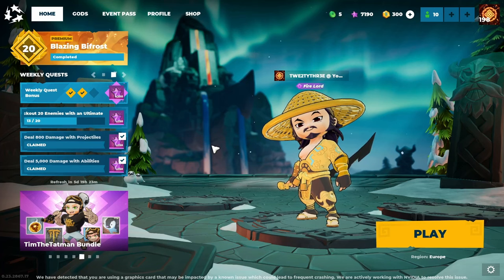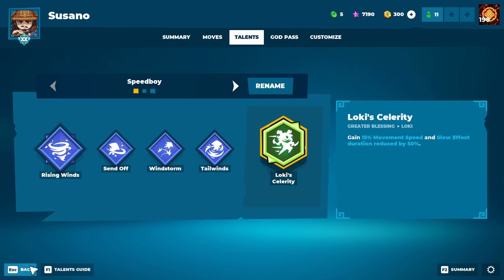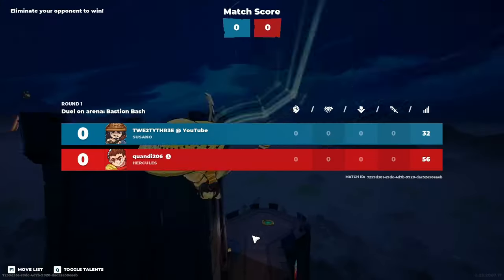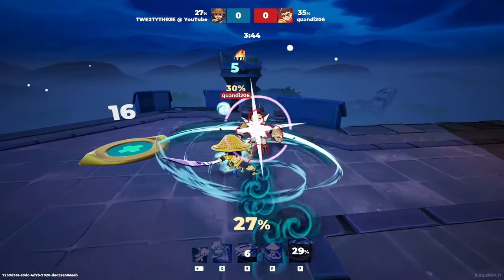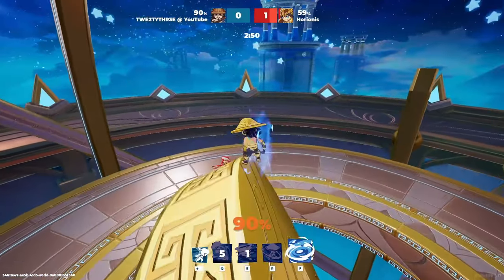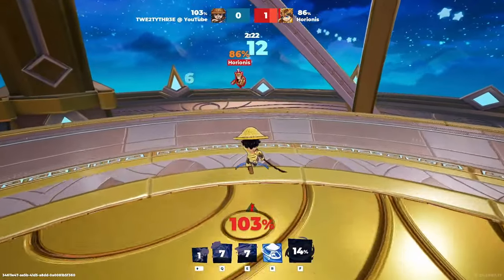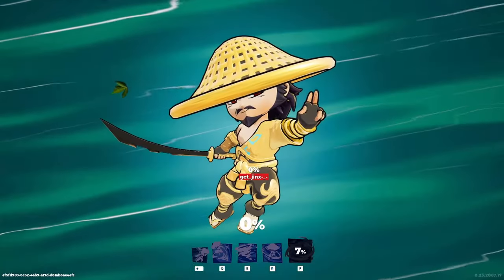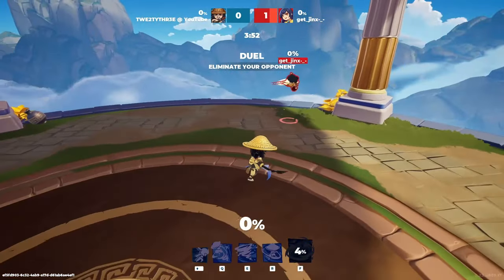Susano, Divine Knockouts Living Beyblade | #1 Susano DKO Gameplay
🎮 Today, I bring you some spinning gameplay with Susano. I hope you all enjoy it!

Timestamps:
00:00-00:49 Intro
00:50-01:40 Talents
01:41-05:03 Susano vs Susano
05:04-06:03 Susano vs Hercules
06:04-15:48 Susano vs Athena
15:49-19:27 Susano vs Loki
19:28-24:52 Susano vs Amaterasu
24:53-27:36 Susano vs Hercules
27:37-28:00 Outro

📝 Game info:
Divine Knockout is a 3D brawler that features mythological gods in epic battles. The game is developed by Red Beard Games and published by Hi-Rez Studios. Enjoy full cross-play and cross-progression, regular updates with new gods, maps, cosmetics, and modes.